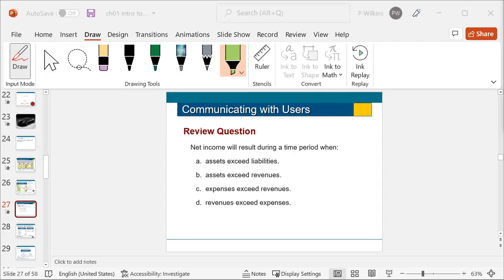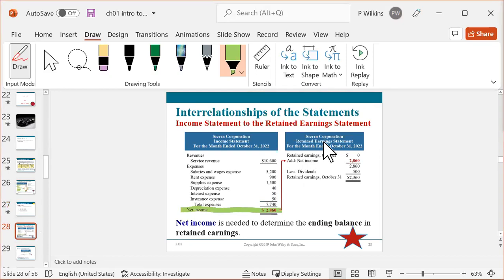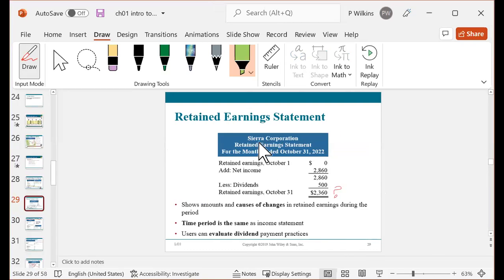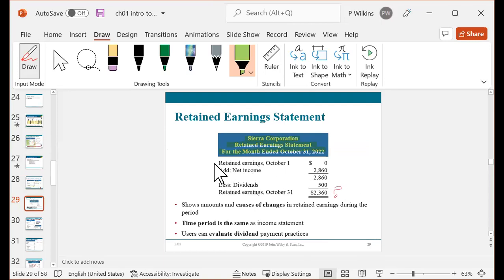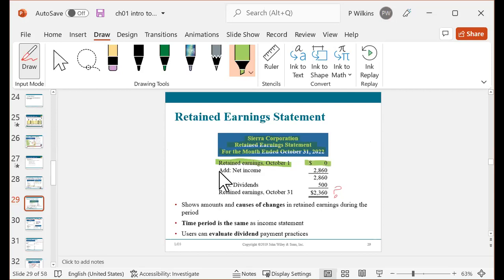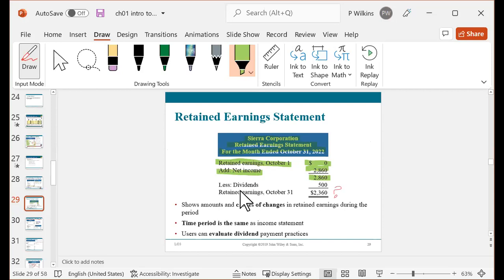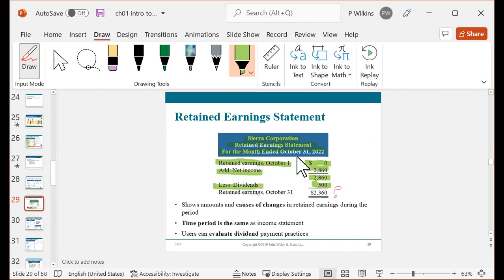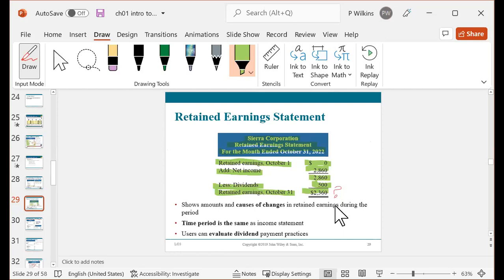3 of 6 chapter 1 retained earnings lecture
3 of 6 chapter 1 retained earnings lecture